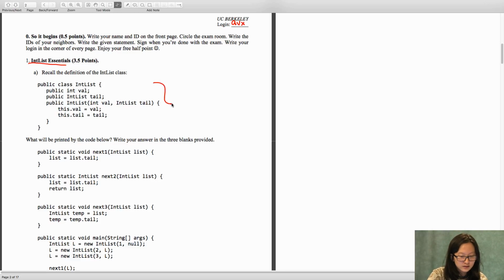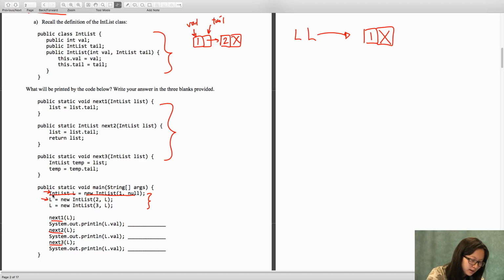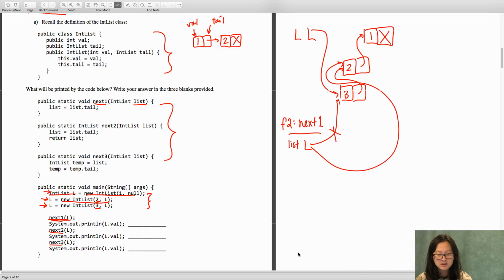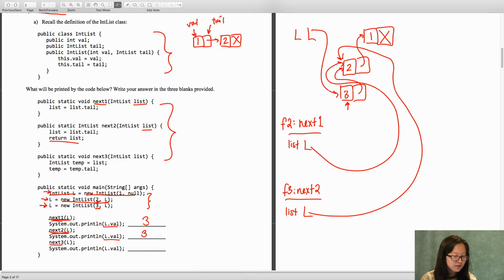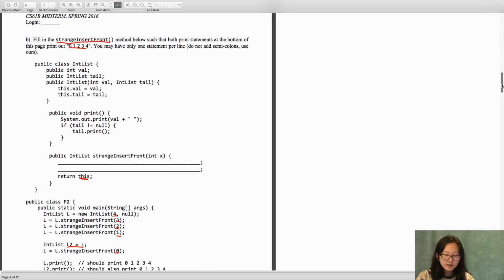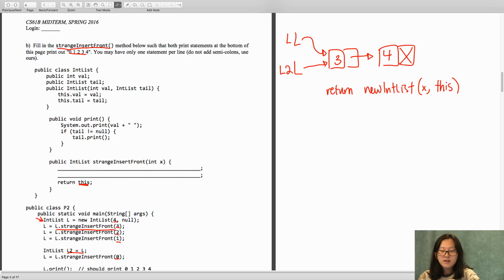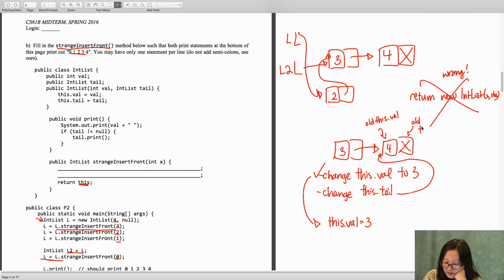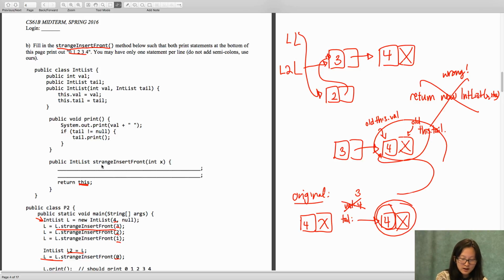Q1 IntList Essentials [CS 61B Spring 16 MT1]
TA on camera: Vivian